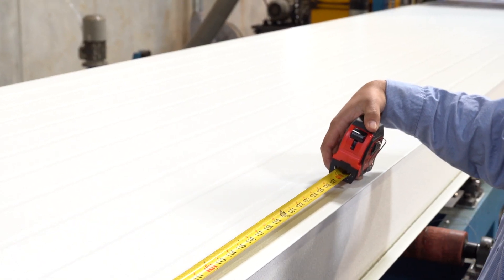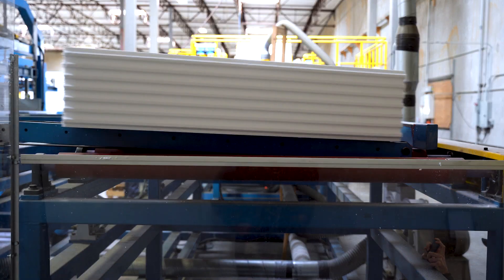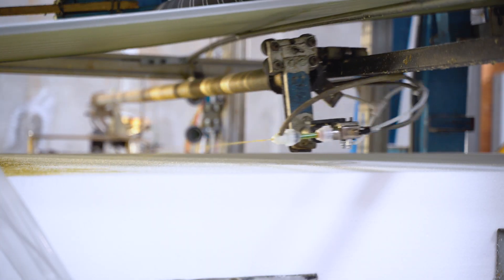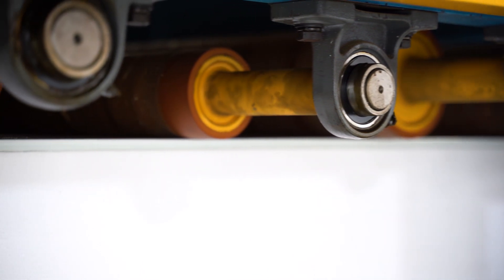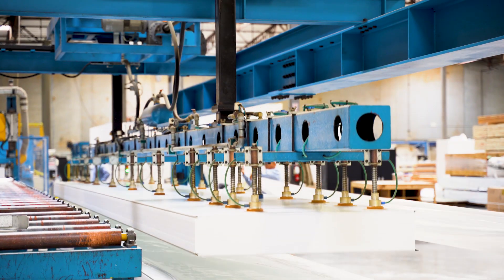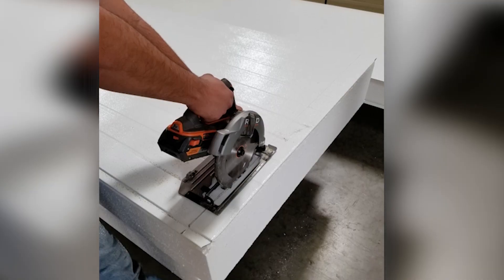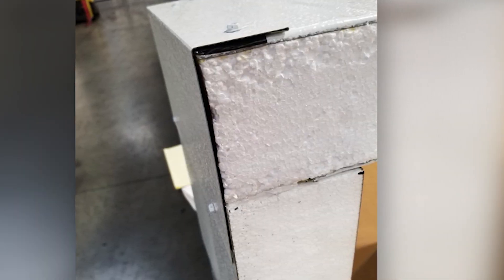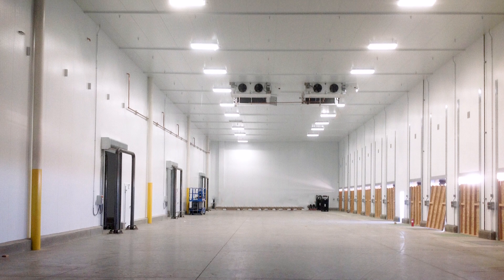CLP Panel Manufacturing Process and Installation Overview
KPSG offers custom solutions for project specific needs including various kinds of panels. Learn more about CLP panels here:

KPS Global® is the industry-leading manufacturer of walk-in coolers and freezers for supermarket and convenience stores along with insulated panel systems for industrial utility enclosures, refrigerated warehouses and scientific chambers.  KPS Global also offers seamless installation and turnkey general contracting services in addition to being a supplier of aftermarket parts and replacement equipment.